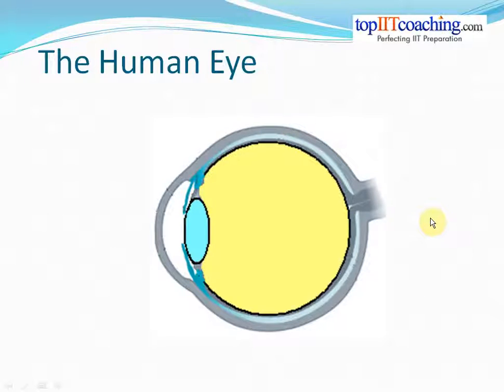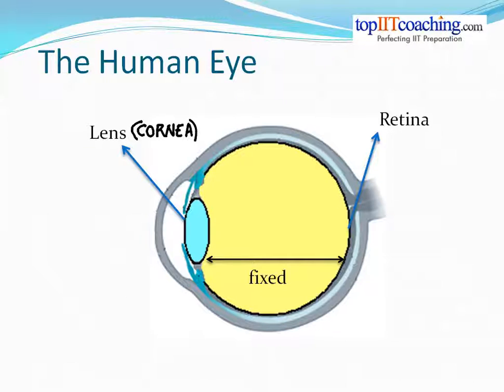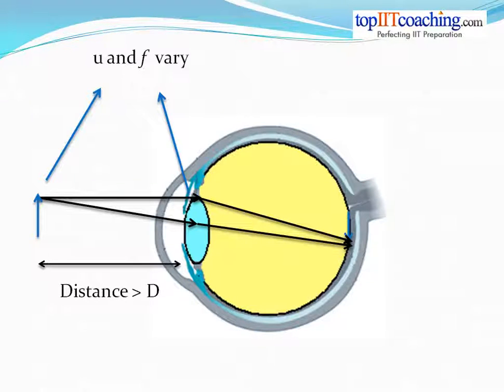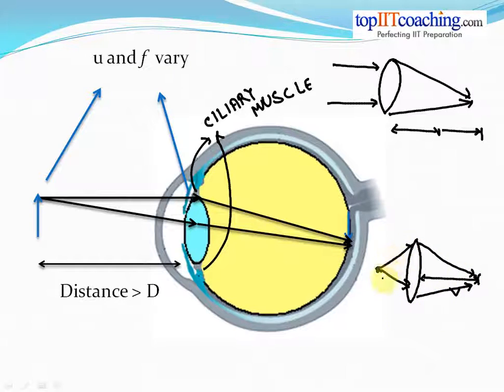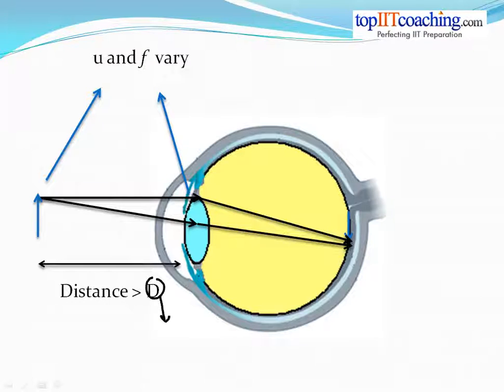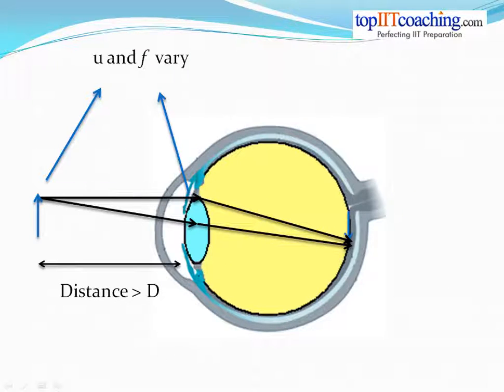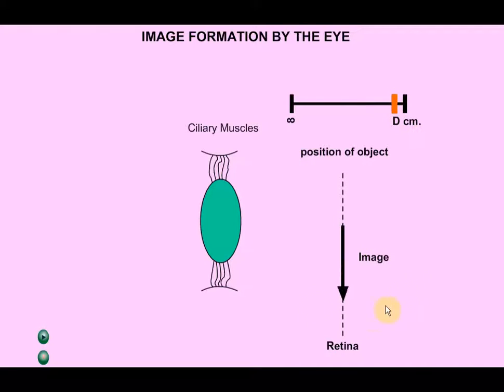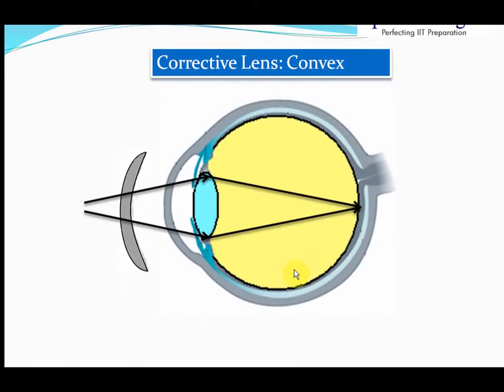Optical Instruments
The eye lens is called cornea. The focal length of this lens is such that no matter where the object is situated, an image is always formed at another place in the eye called retina.
Depending on the position of the object, the focal length of the cornea -- the eye-lens changes so that the image distance remains the same and the image is formed on the retina and nowhere else.
Muscles called ciliary muscles are located above the eye lens and it is they who make the lens thicker or thinner and change its focal length.
When the object is situated at infinity, for example, the focal length of the lens is equal to the distance between the lens and the retina (approximately = 2.5 cm). As the object is brought closer to the eye lens, the focal length of the lens keeps on decreasing because more and more effort is required to converge rays coming from a nearby object.
Finally, at a distance D called the near point, the ciliary muscles reach their maximum limit for contraction. When the object is placed less than a distance  D from the eye lens, the eye-lens can no longer form the image on the retina as the minimum focal length of the eye lens is achieved. So if the object is brought still closer to the eye lens, then a blurred image will be observed as the image is formed beyond the retina and not on the retina.
For any image to be clear, it is important that it should be formed on the retina as the brain only interprets images formed on the retina.
'D' is also called the distance for clear vision and it is equal to about 10 cm for a teenager, and about 25 cm for a man in his forties. What this means is that a teenager can clearly see an object 10 cm away from his eyes, but a man in his forties (normally) cannot see an object nearer than 25 cm.
The liquid inside the eye is called vitreous humour.
The image formed at the retina is always real and inverted but the brain interprets it as erect.
 The limit of resolution of human eye is nearly 1 minute. This means that the eye can distinguish two objects as different from each other if the difference in the angles they subtend at the eyes is at least equal to 1 minute (where 1 degree is equal to 60 minutes.)